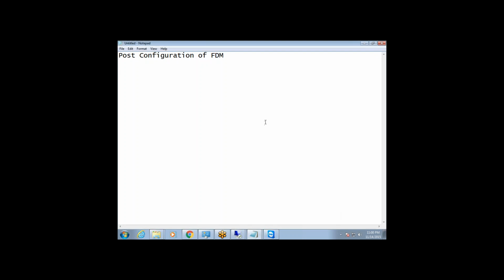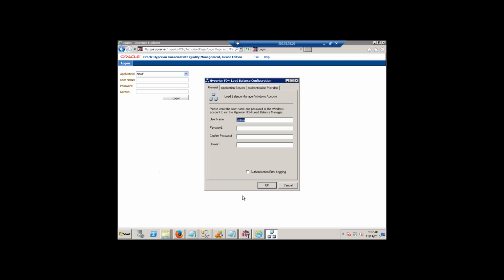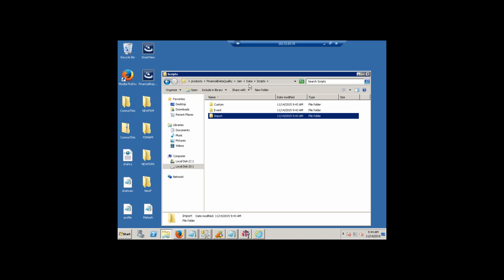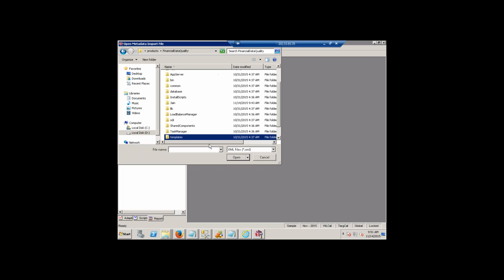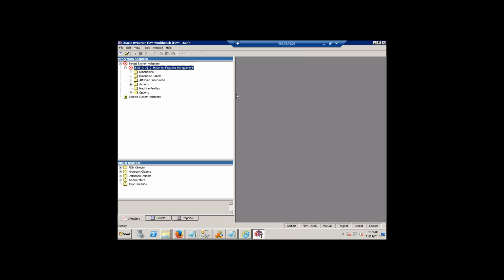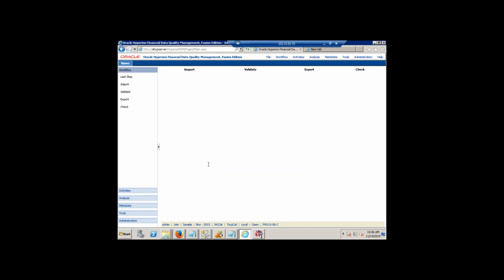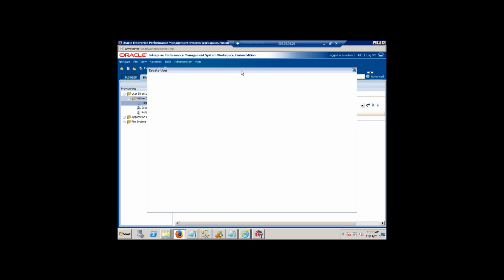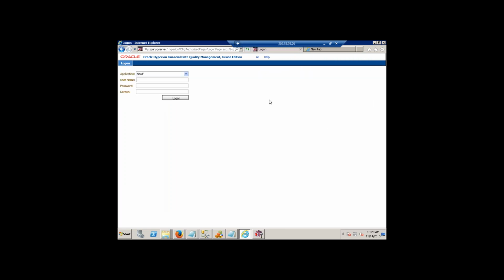LIT FDM 123 App setup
Regards
Lead Innovative Technologies Pvt Ltd
Sanath Nagar,Hyderabad-500018
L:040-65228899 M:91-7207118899